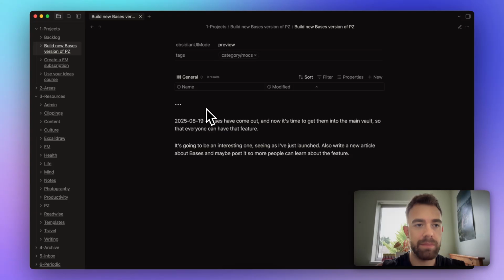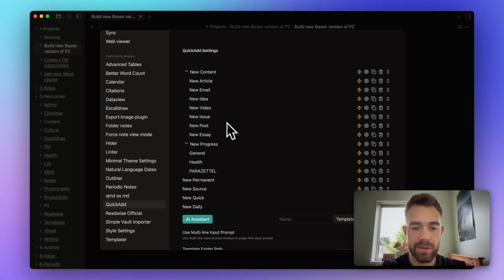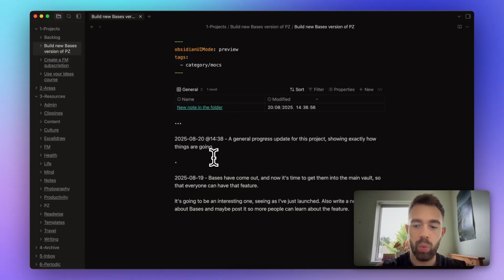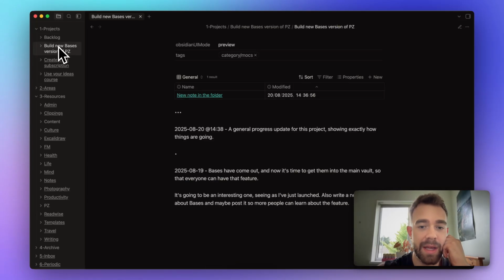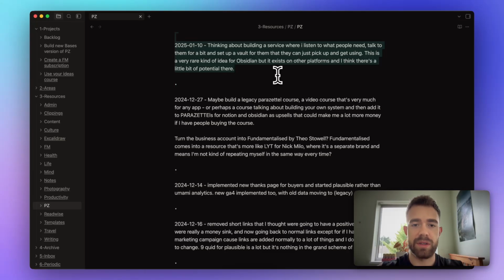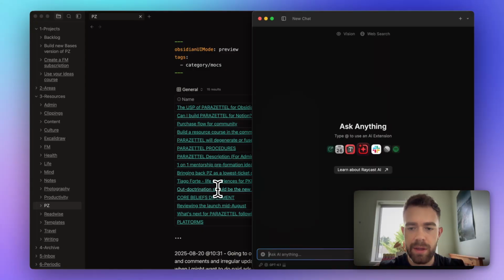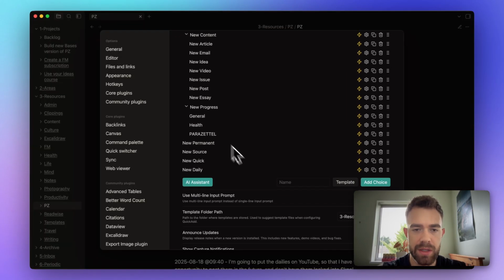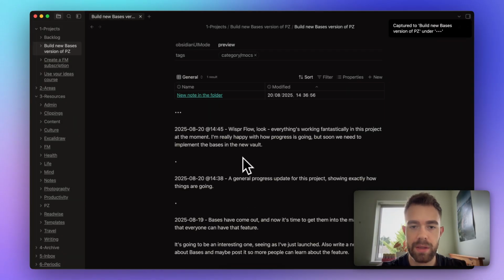Progress Tracking in Obsidian (TUTORIAL)